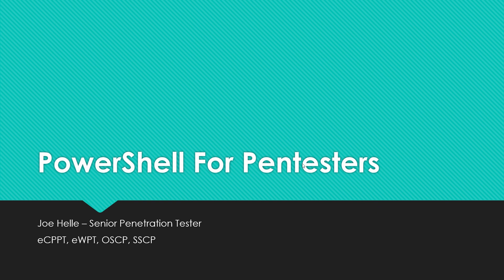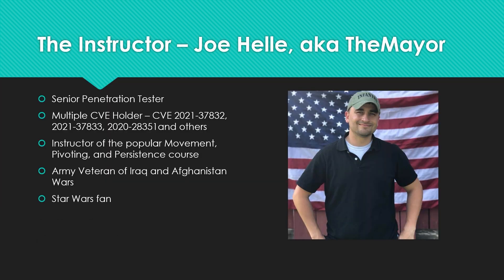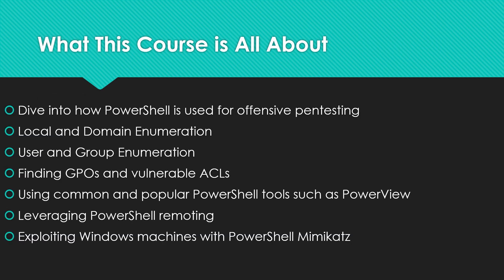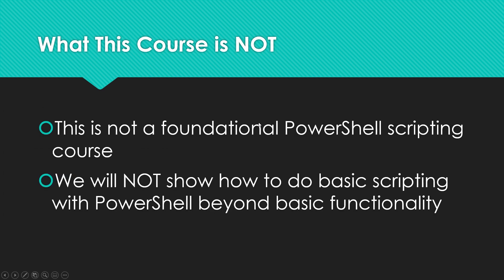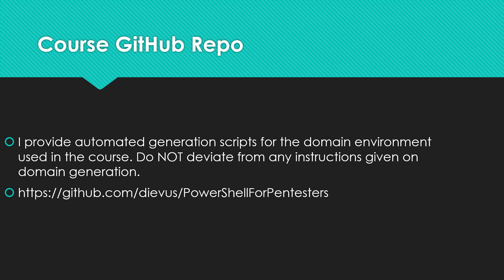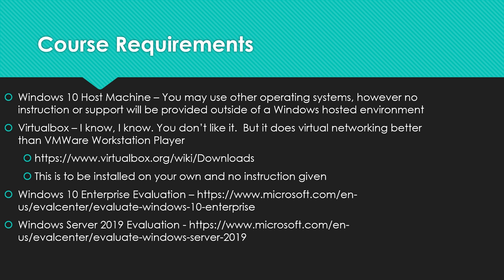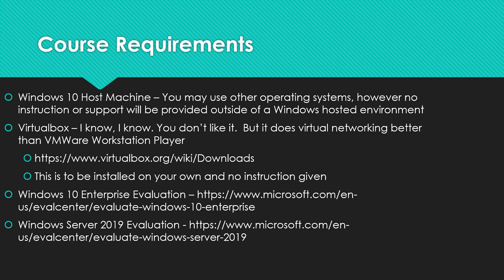Introduction to PowerShell for Pentesters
In this video we discuss the PowerShell for Pentesters course and what students can expect throughout.

Get my popular Movement, Pivoting, and Persistence course from the follow vendors -